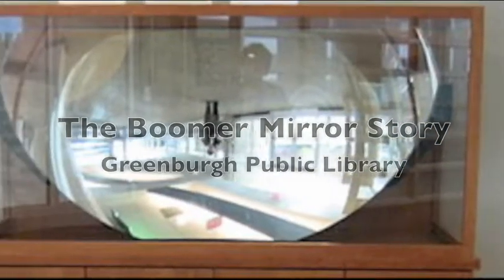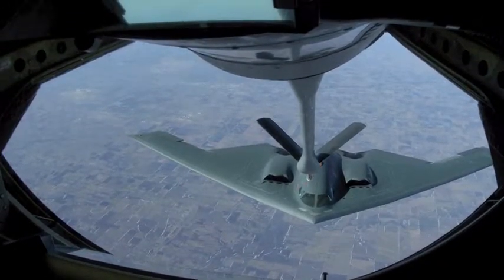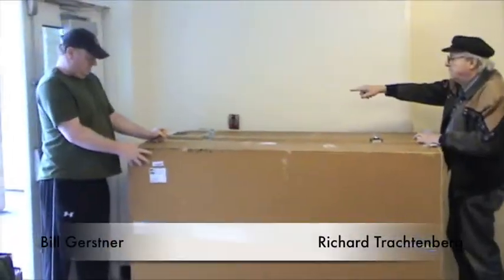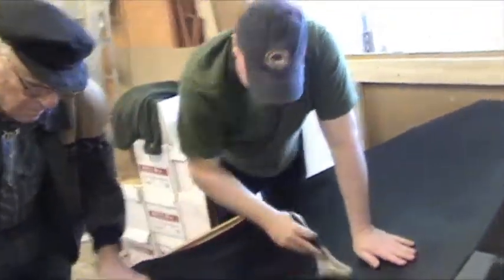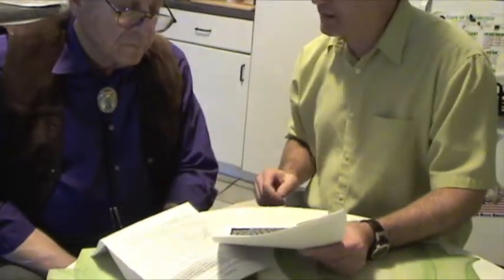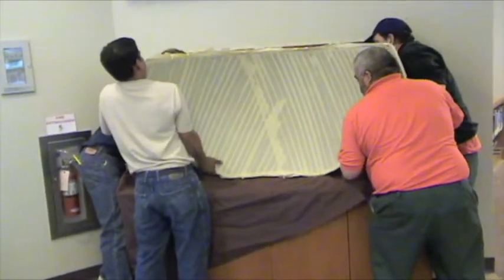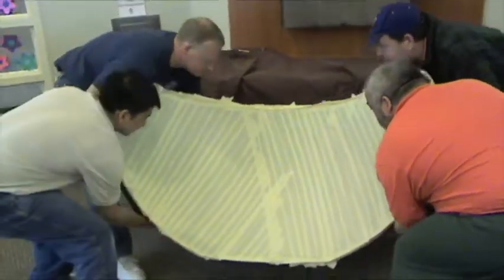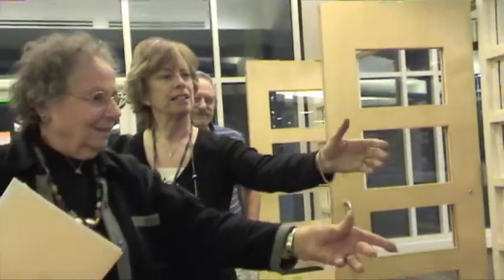The Boomer Mirror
This mirror was designed to train the people who refuel jets in midair using a boom that has to be inserted into a port.  The mirror gives a 3-D image so that the boomers get the motor skills necessary to position the boom so it can deliver fuel to another aircraft. t is now on permanent exhibit at the Greeburgh Public Library.